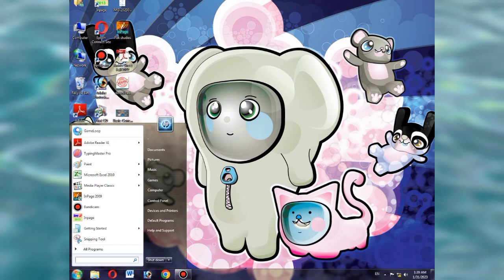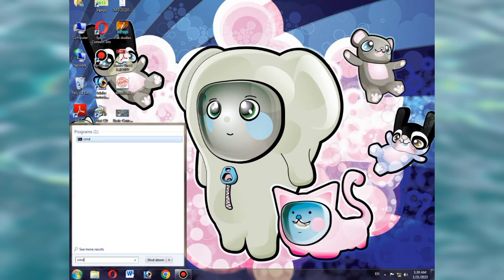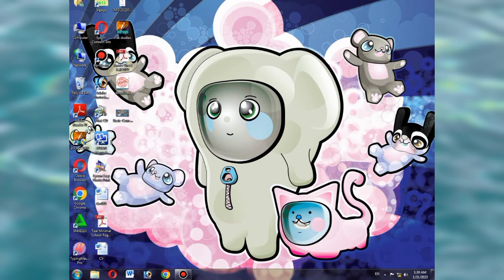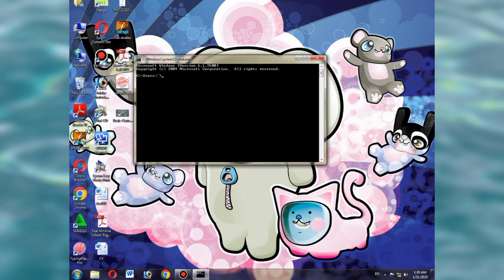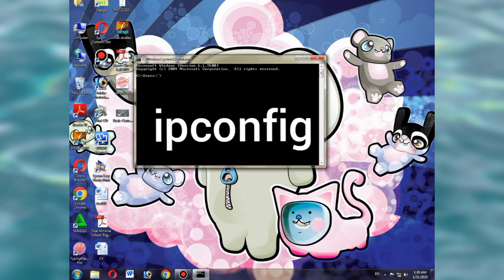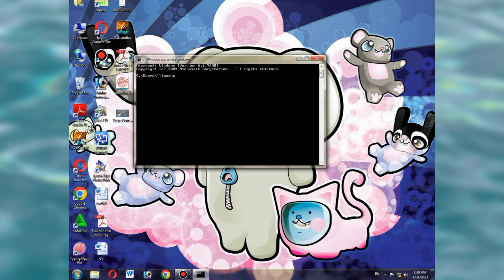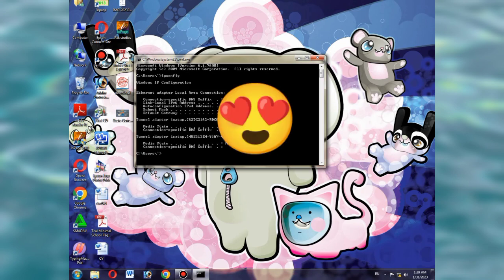How to Find Your Computer’s IP Address: A Step-by-Step Guide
In this video, I’ll show you how to find your computer’s IP address. Whether you need it for troubleshooting, setting up a network, or other purposes, knowing your IP address can be helpful. I’ll guide you through the process on both Windows and Mac operating systems.